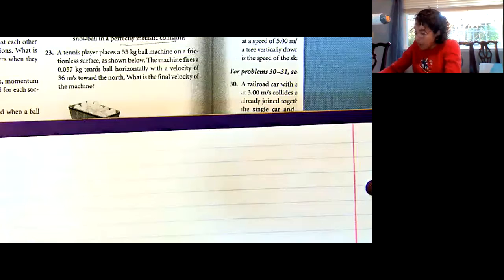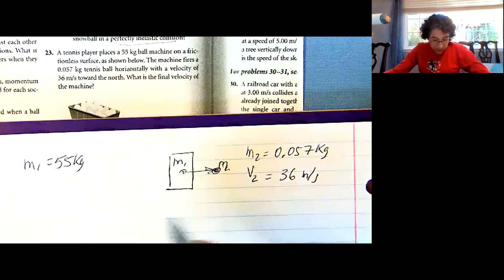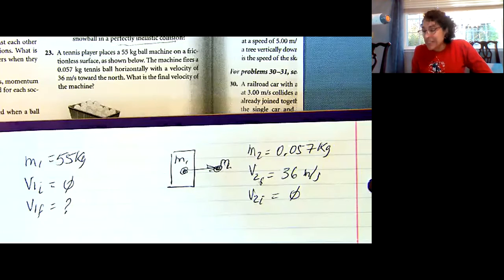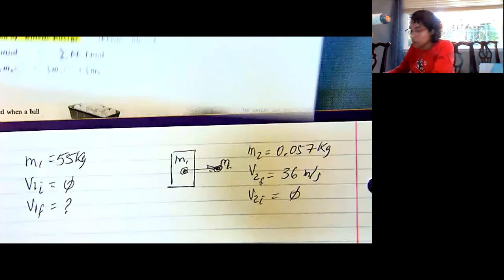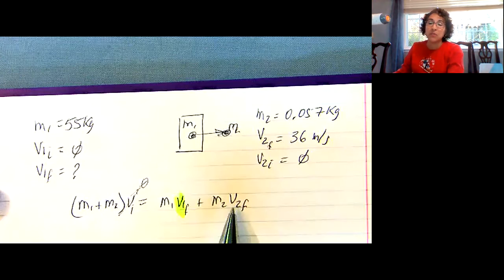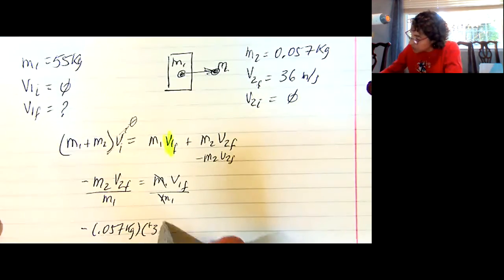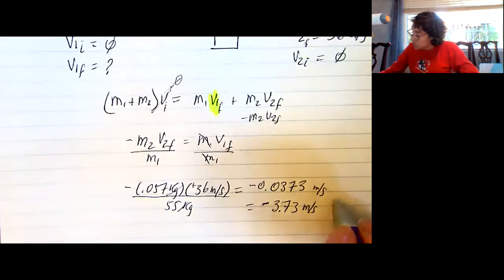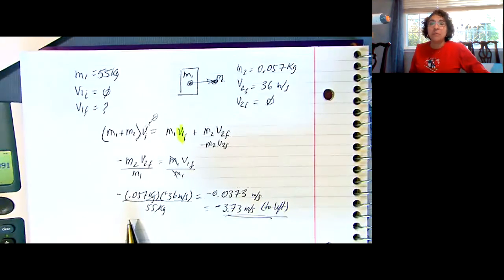Conservation of Momentum Part 2: Honors Physics Ch6 Prep for Practice D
More Conservation of Momentum: INELASTIC COLLISION
m1v1 + m2v2 = (m1+m2)Vf